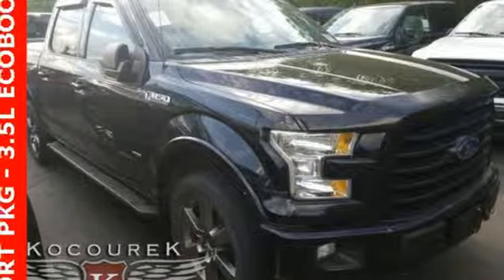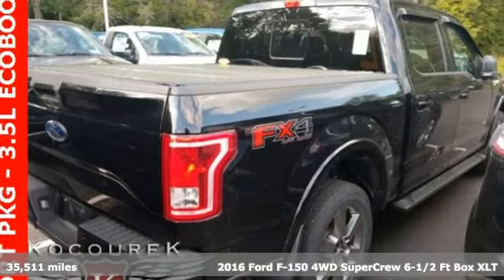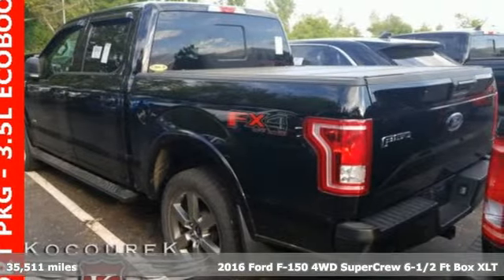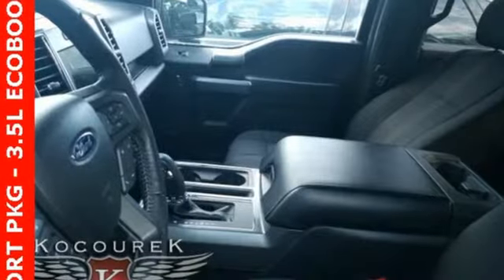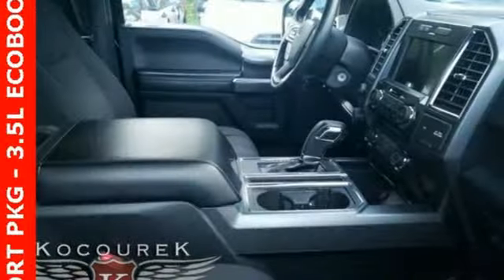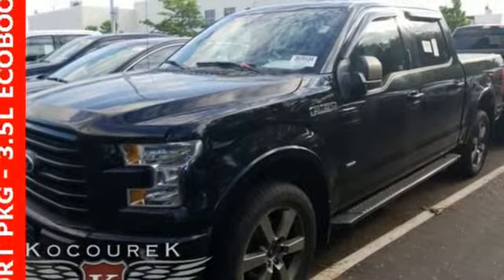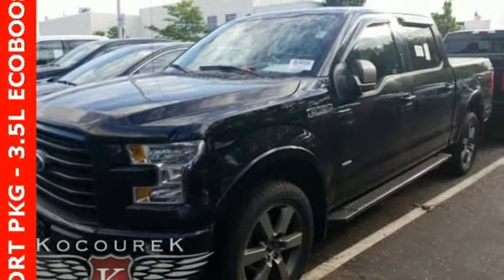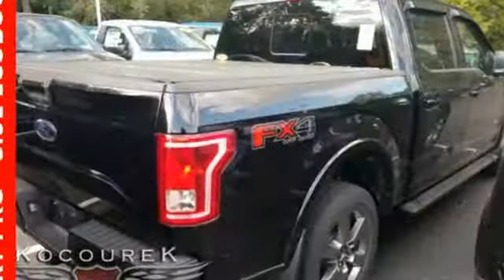Used 2016 Ford F-150 Wausau, WI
Year: 2016
Make: Ford
Model: F-150
Trim: XLT
Engine: EcoBoost 3.5L V6 GTDi DOHC 24V Twin Turbocharged
Transmission: 6-Speed Automatic Electronic
Color: Black
Interior: Black
Mileage: 35511
Stock #: P7409
VIN: 1FTEW1EG4GKE67310
Shadow Black 2016 Ford F-150 XLT 4D SuperCrew NAVIGATION, TRAILER HITCH, Bluetooth , Hands-Free, Backup Camea, Keyless Entry, * Power Locks *, * Power Windows *, * Cruise Control *, HEATED SEATS, REMOTE START, 4D SuperCrew, EcoBoost 3.5L V6 GTDi DOHC 24V Twin Turbocharged, 6-Speed Automatic Electronic, 4WD, 10-Way Power Driver's & Passenger Seats, 110V/400W Outlet, 4x4 FX4 Off-Road Bodyside Decal, ABS brakes, Accent-Color Step Bars, Auto-Dimming Rear-View Mirror, Black Billet Style Grille w/Body-Color Surround, Body-Color Door & Tailgate Handles, Body-Color Front & Rear Bumpers, Box Side Decal, Chrome Billet Style Grille w/Chrome Surround, Chrome Door & Tailgate Handles w/Body-Color Bezel, Chrome Step Bars, Class IV Trailer Hitch Receiver, Cloth 40/20/40 Front Seat, Compass, Delay-off headlights, Electronic Stability Control, Equipment Group 302A Luxury, Front & Rear Off-Road Tuned Shock Absorbers, Front fog lights, Fully automatic headlights, FX4 Off-Road Package, Heated Front Seats, Hill Descent Control, Illuminated entry, Leather-Wrapped Steering Wheel, LED Box Lighting, Low tire pressure warning, Power Glass Heated Sideview Mirrors, Power-Adjustable Pedals, Power-Sliding Rear Window, Radio: Single-CD w/SiriusXM Satellite, Rear Under-Seat Storage, Rear View Camera w/Dynamic Hitch Assist, Rear Window Defroster, Remote keyless entry, Remote Start System, Reverse Sensing System, Single-Tip Chrome Exhaust, SYNC 3, SYNC Voice Recognition Communications, Tailgate Step w/Tailgate Lift Assist, Traction control, Voice-Activated Navigation, Wheels: 18" 6-Spoke Machined-Aluminum, XLT Chrome Appearance Package, XLT Sport Appearance Package. Odometer is 1522 miles below market average! EcoBoost 3.5L V6 GTDi DOHC 24V Twin Turbocharged 4WDbrbrAwards:br * 2016 KBB.com Brand Image Awards

Address:
2727 North 20th Ave